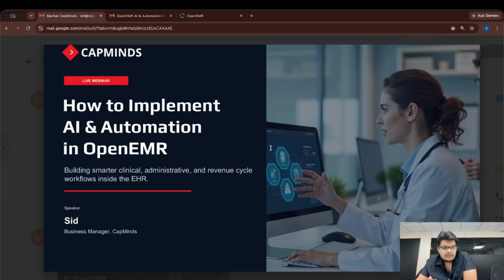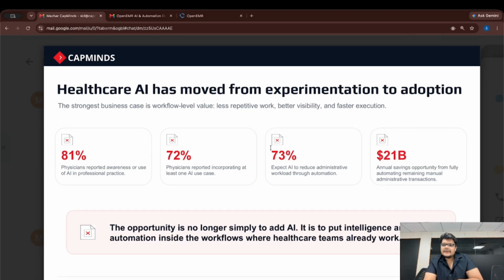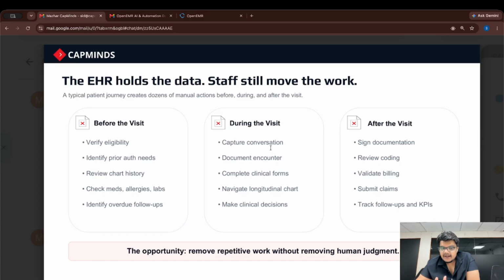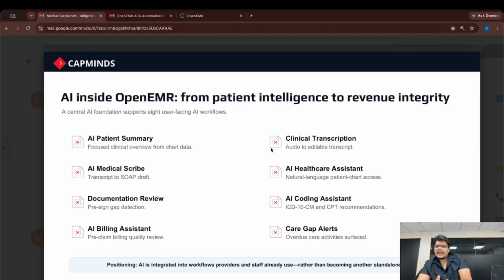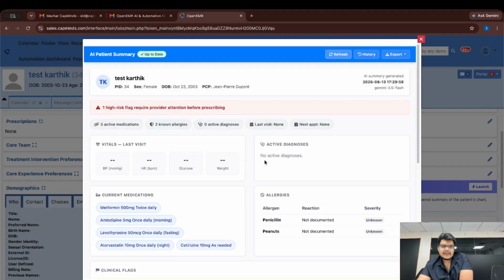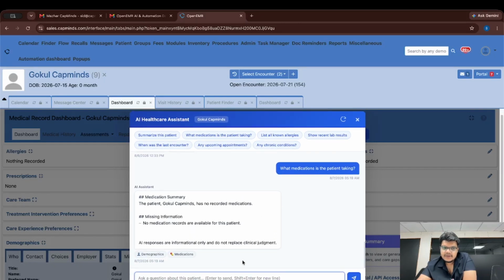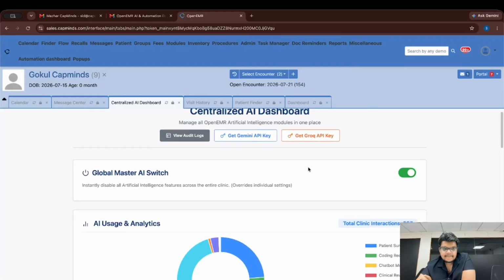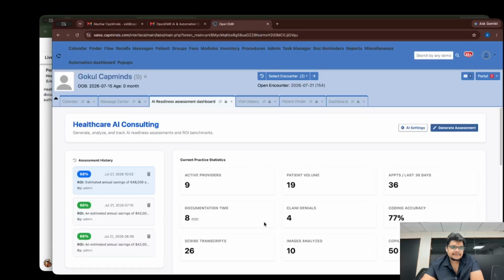How to Implement AI & Automation in OpenEMR (Live Walkthrough)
Can AI make OpenEMR workflows faster?

Healthcare teams spend valuable time on repetitive tasks like documentation, scheduling, eligibility checks, prior authorization, and billing review.

This live OpenEMR walkthrough explores how AI and automation can reduce manual work, improve workflow efficiency, and support better clinical and operational decisions.

Key topics include:

- AI patient summaries
- Clinical transcription and medical scribe workflows
- Documentation, coding, and billing review and more

Watch the full webinar to see practical AI and automation workflows in OpenEMR.